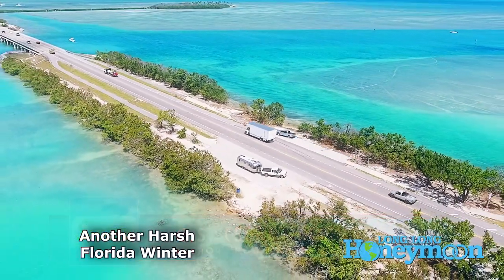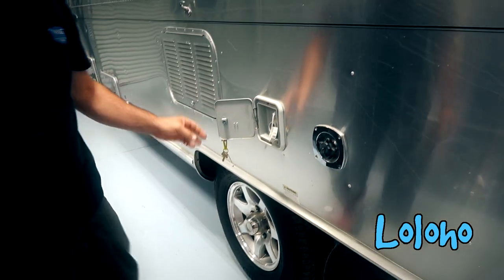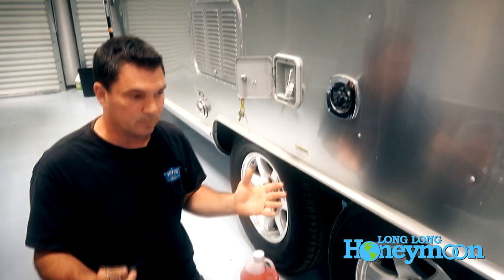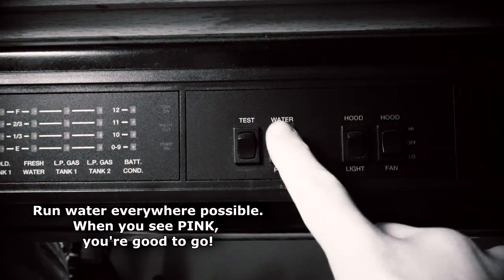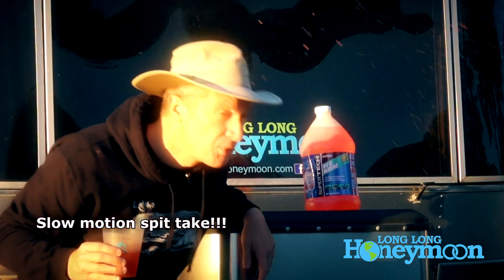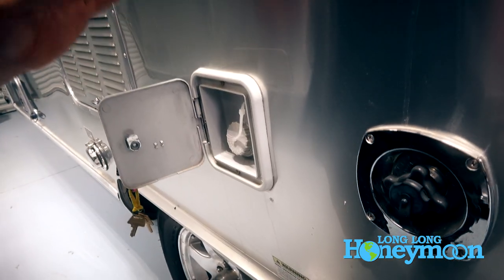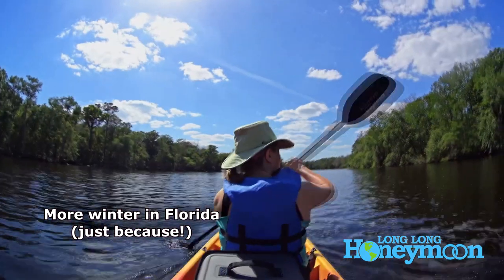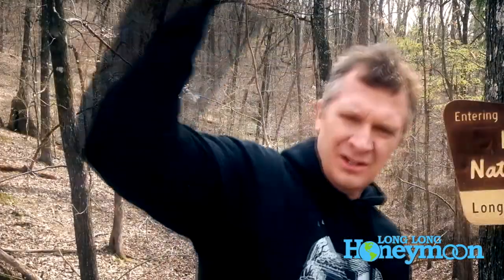❄️Winterizing an RV - The Basics!